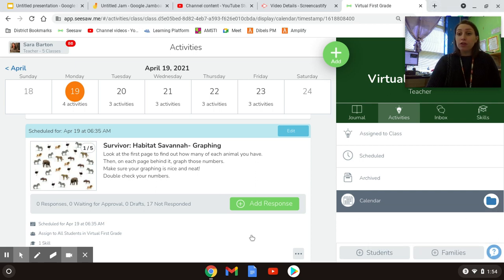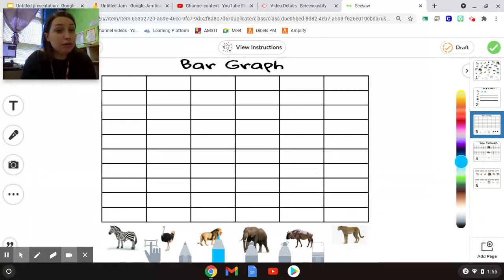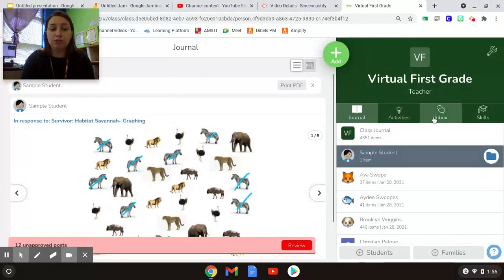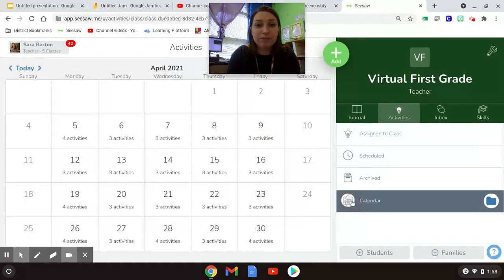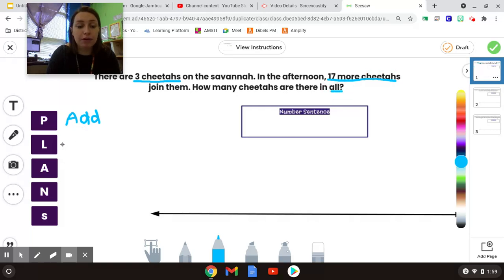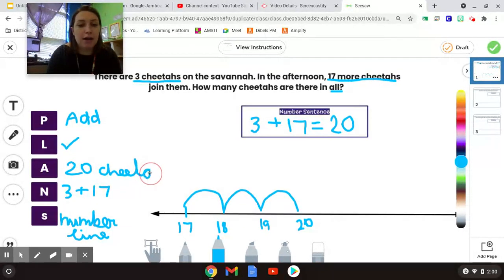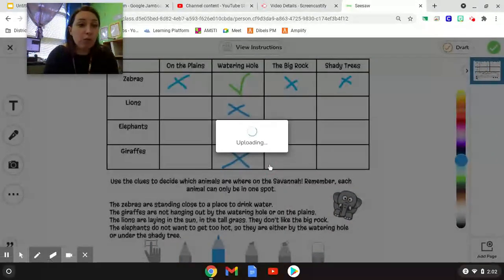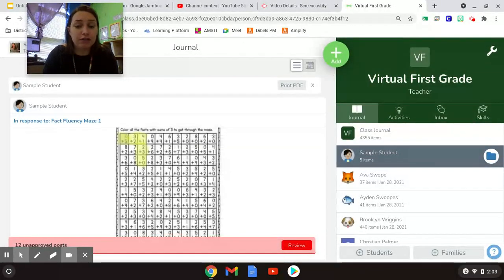Math: Savannah Week